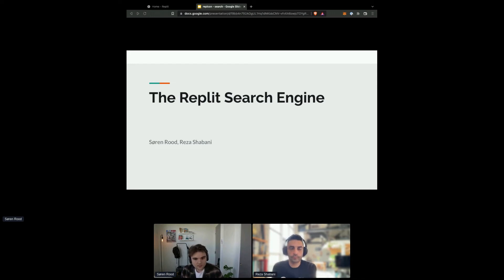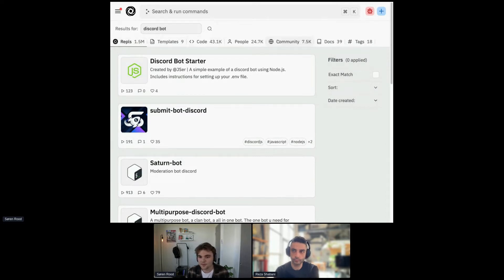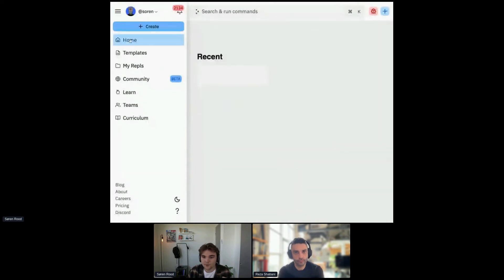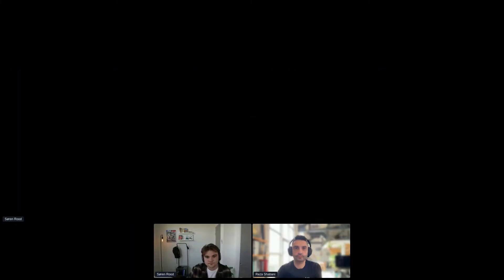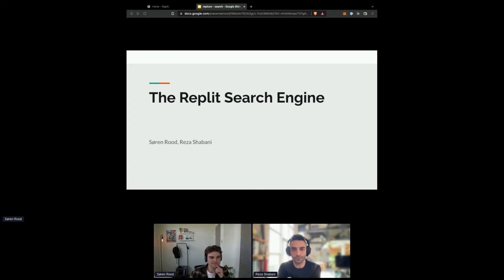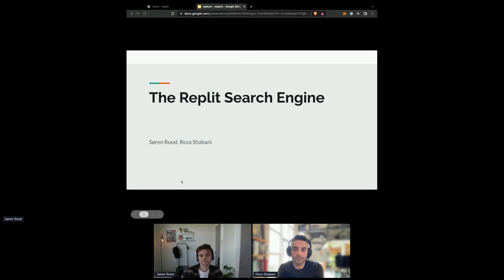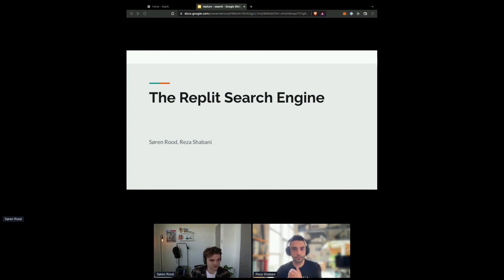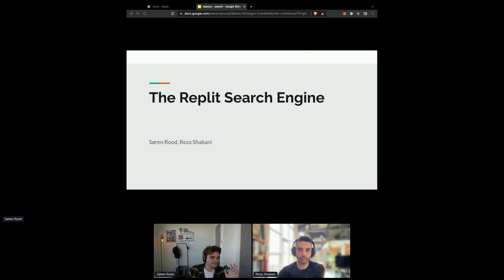Search 2.0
Søren Rood and Reza Shabani announce our new Replit-native search engine. We share why we think it is important and how we built it.